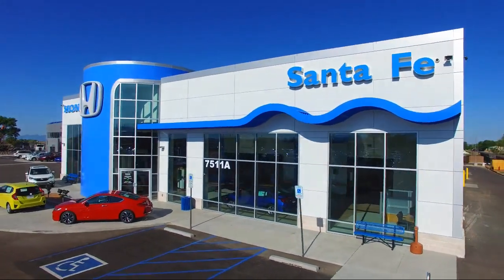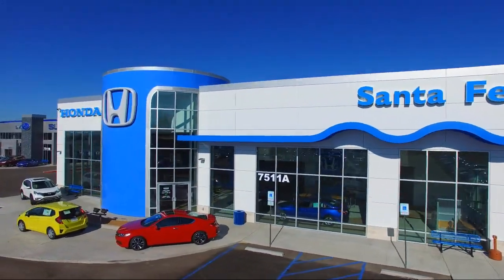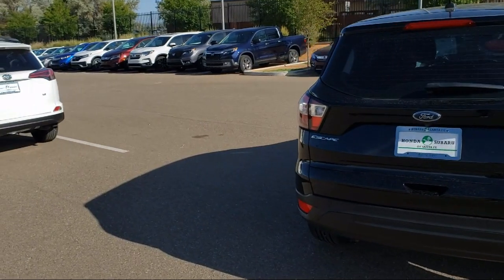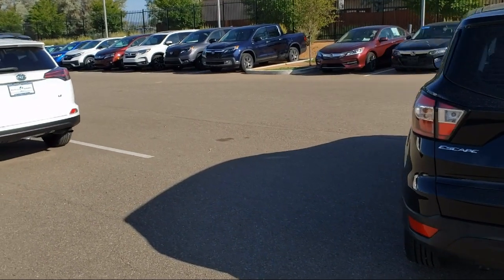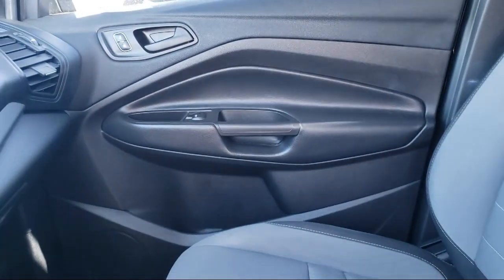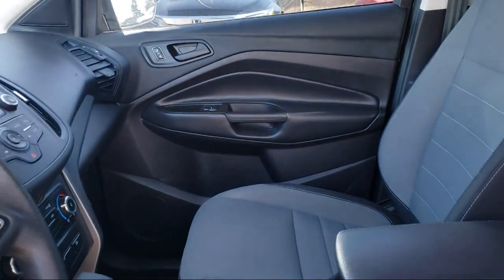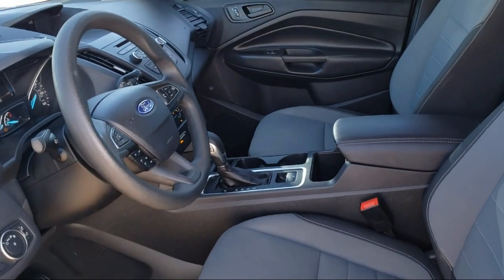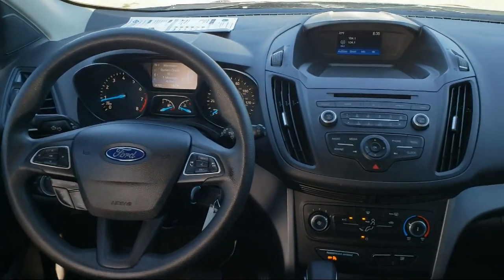2018 Ford ESCAPE Sport Utility S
2018 Ford ESCAPE Sport Utility S - Stock Number: S130476B - VIN: 1FMCU0F79JUC40174.